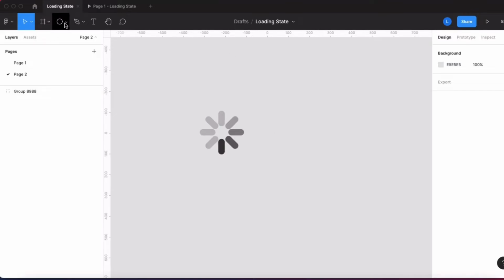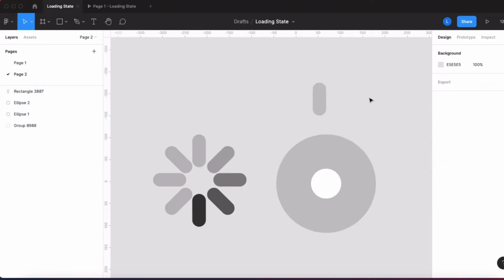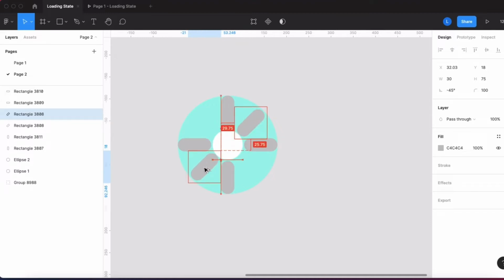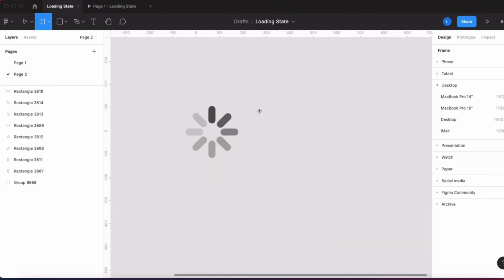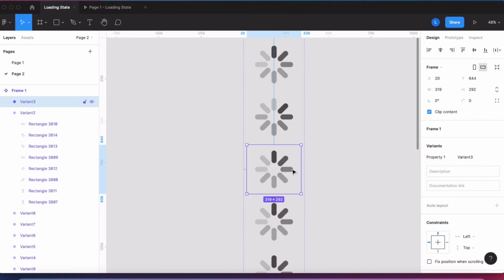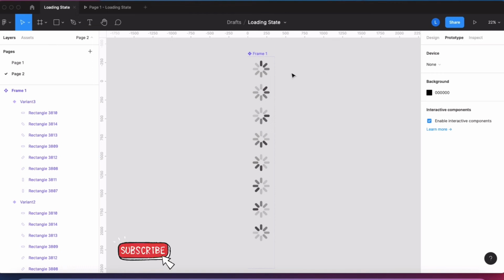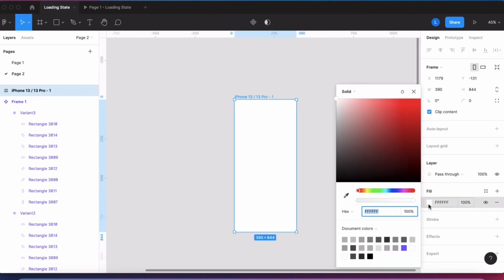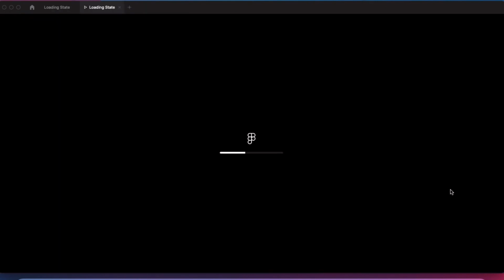Creating loading page animation in figma only | Quick and Easy | Loading state | UX UI designer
Let’s create quick and easy Loading State in figma only